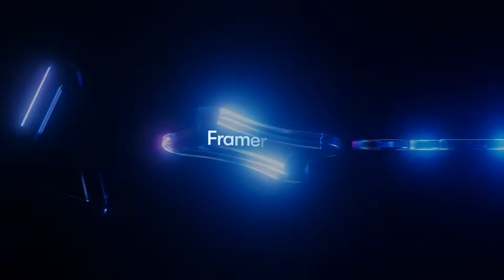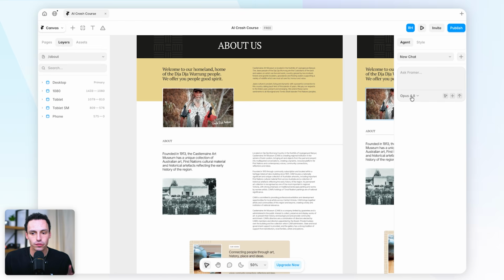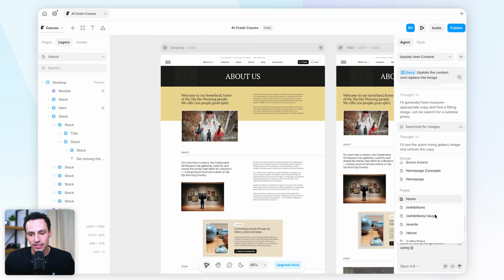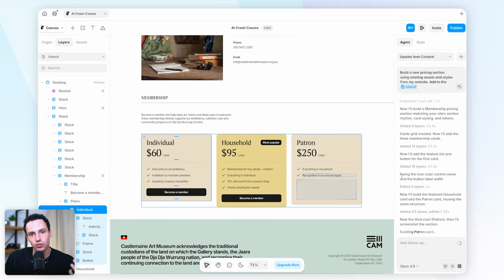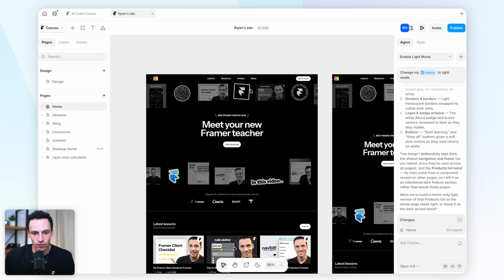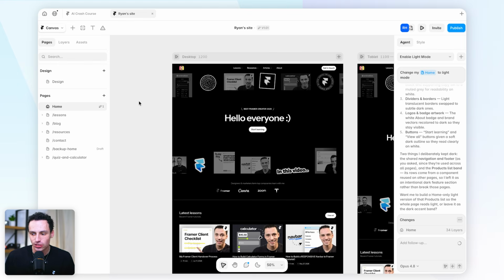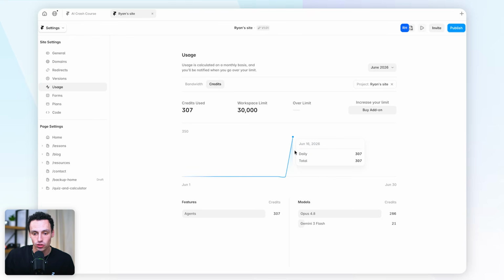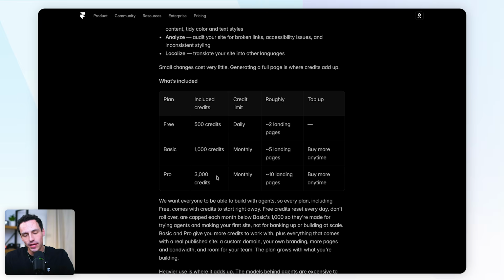Framer Agents: Crash Course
Master the massive Framer 3.0 AI update - Agents.

In this Framer tutorial, I teach how to execute professional workflows using the brand-new Framer AI agents, specifically focusing on the in-built canvas agent and external integrations with Claude Code and Cursor. You will learn to navigate the updated Framer pricing credit system and leverage the new Framer branching feature to protect your main site while experimenting with AI generations. I guide you through advanced Framer techniques for generating landing pages, components, and CMS items using specific models like Sonnet and Opus directly on the Framer canvas.

TIMESTAMPS
00:00 Intro
01:01 In-Built Agent
09:23 Branching
11:45 External Agents
14:01 Pricing
17:39 Outro

Happy building,
Ryan 🫶